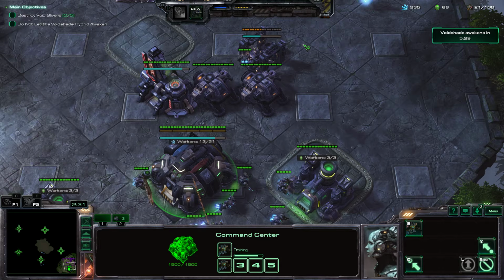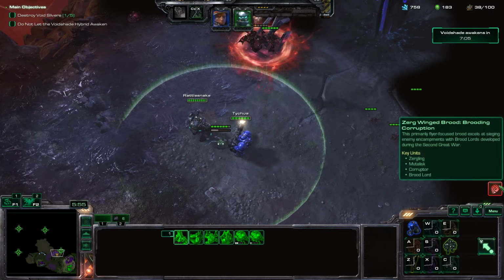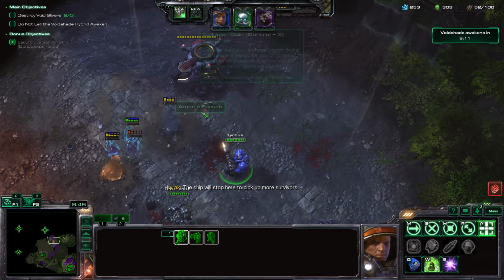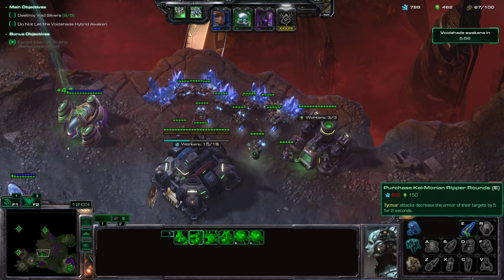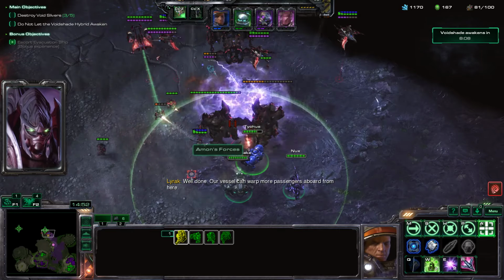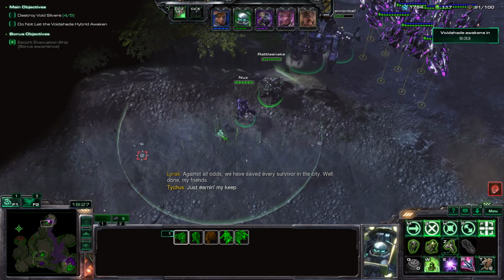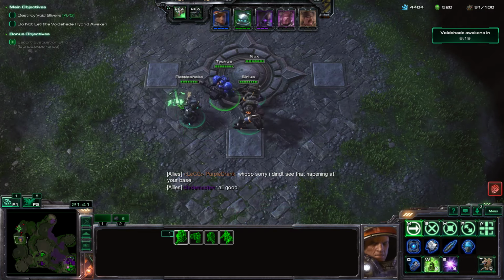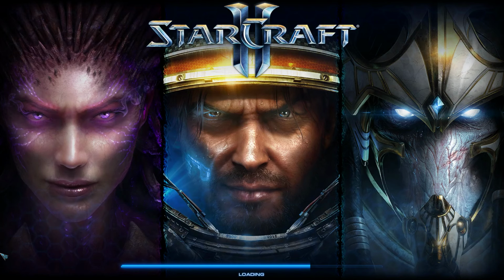Starcaft II Co-op Mastery Level 71 pt 3 - Tychus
My continuing series on getting to Mastery level 90